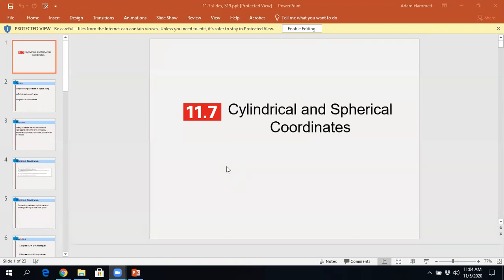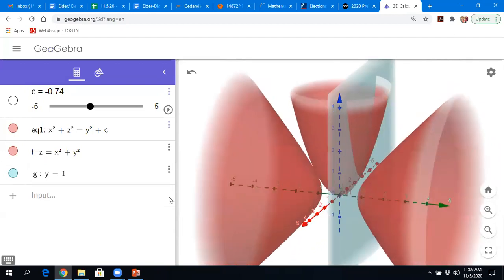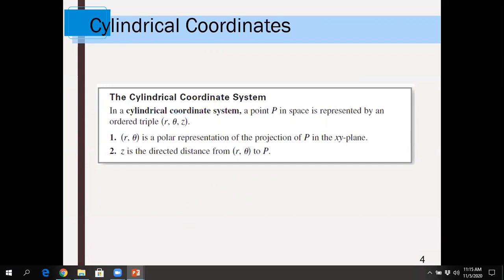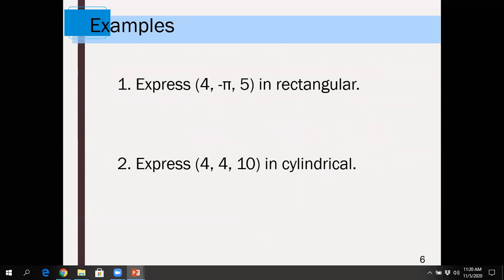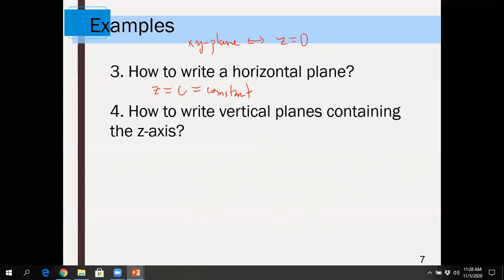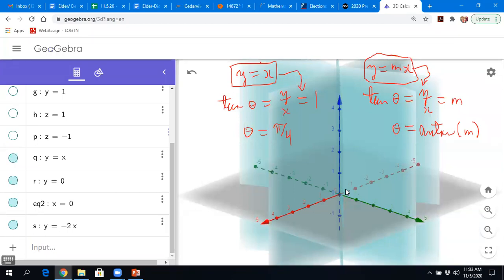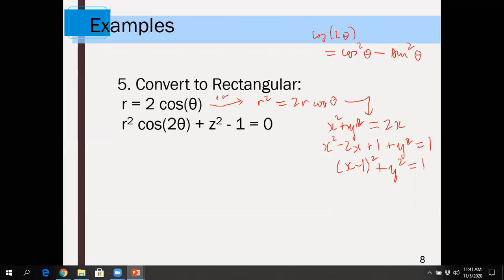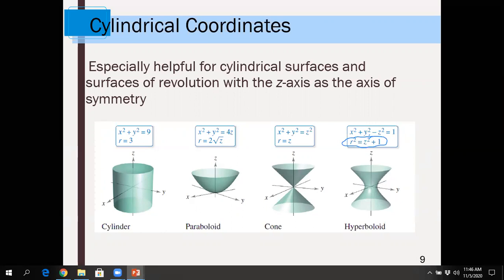11 5 20 Lecture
Intro to Cylindrical Coordinates